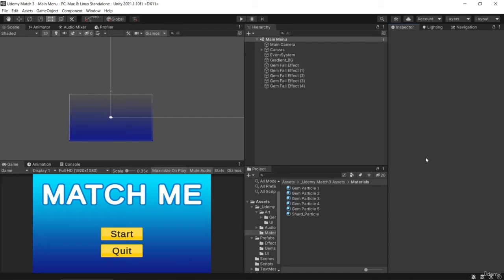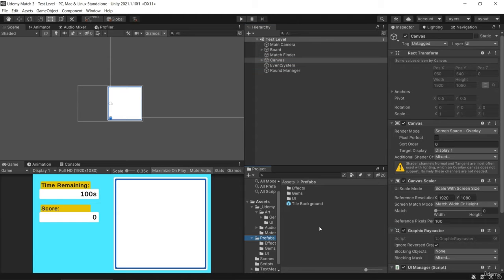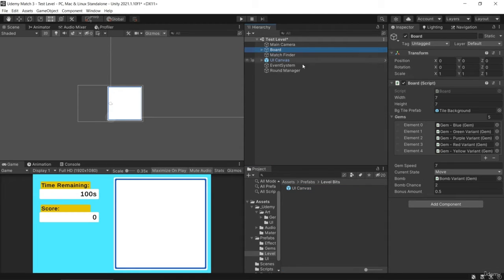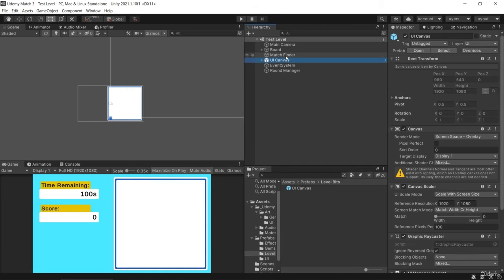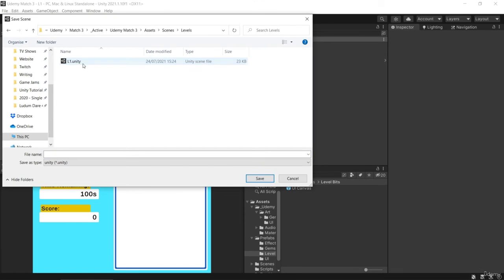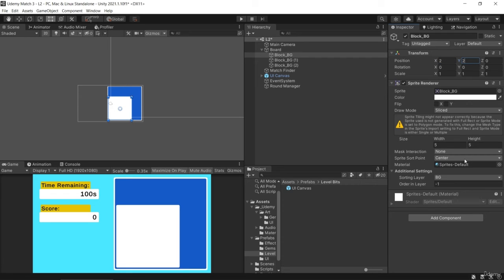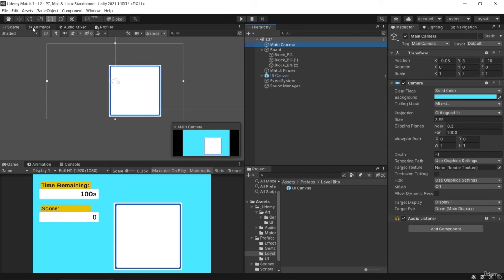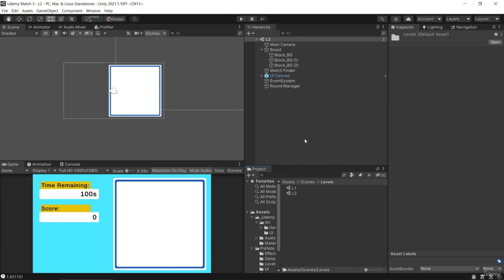002 Setting Up More Levels